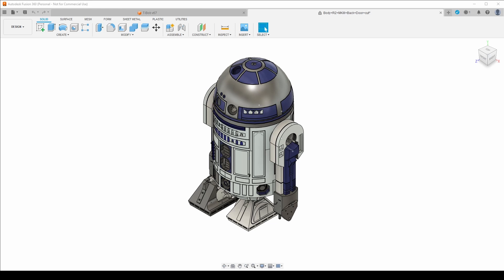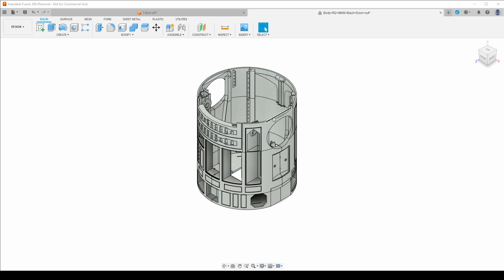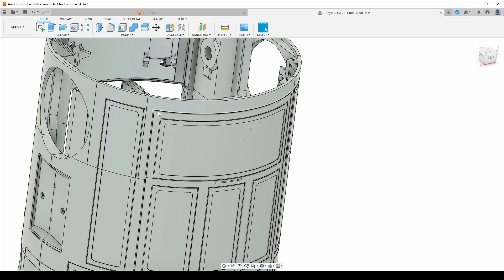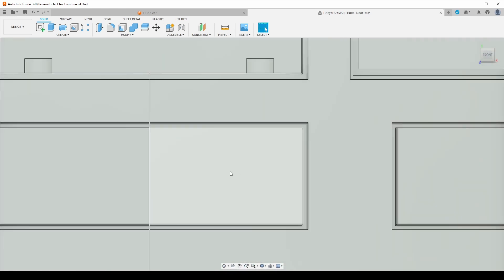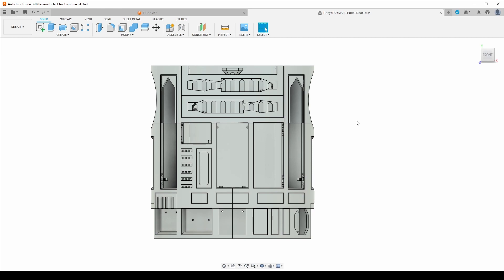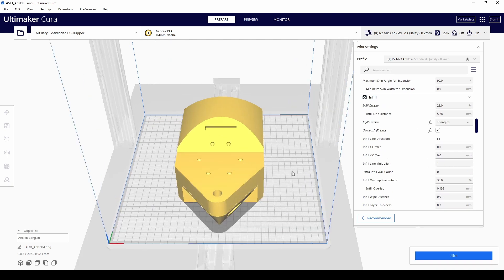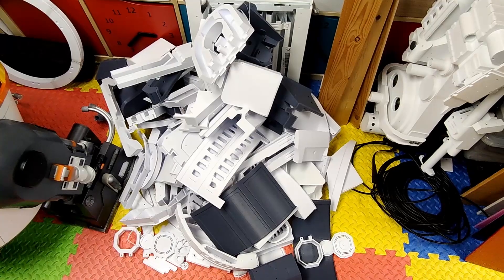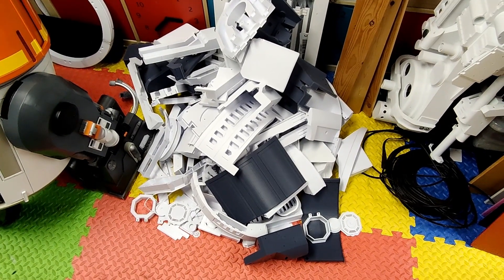Let's Build - R2-D2! - Episode 01 - Overview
Well, after the disastrous warping of my styrene R2 the time has come to start rebuilding him! I'll be doing the Michael Baddeley Mk3 R2.
In this episode I go over what changes I made to the files to accommodate printing on a 300mm print bed and what print settings I used.

The Rebel Forces - Music by Curro Martin